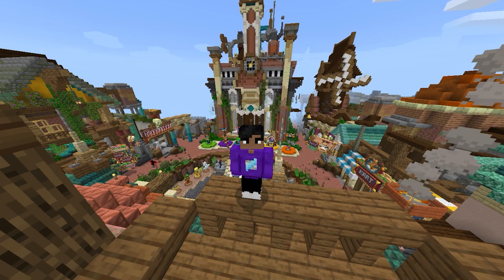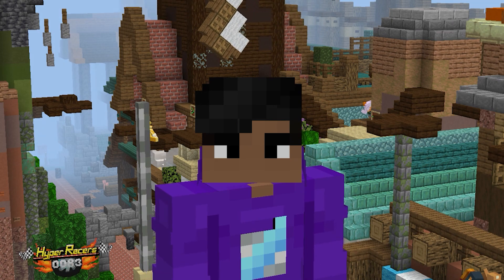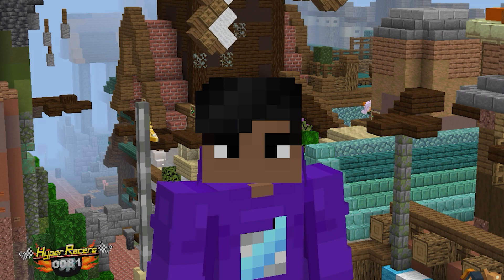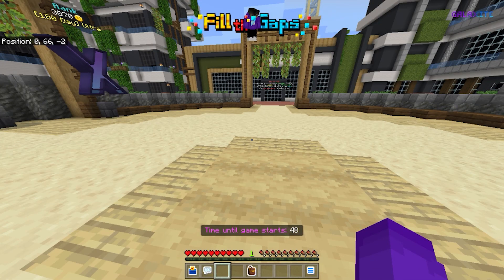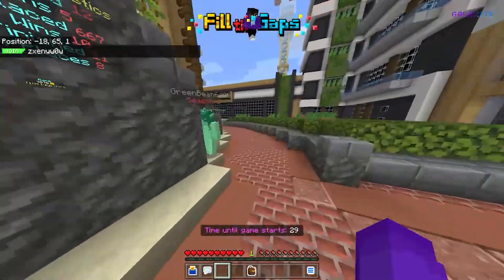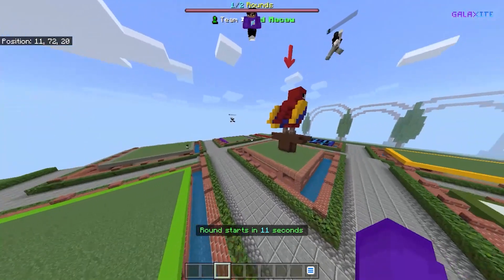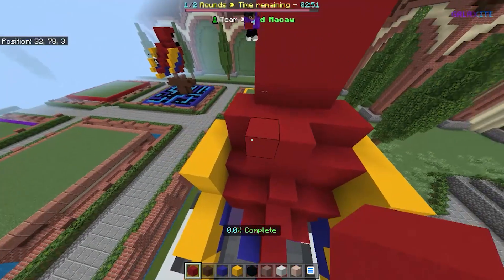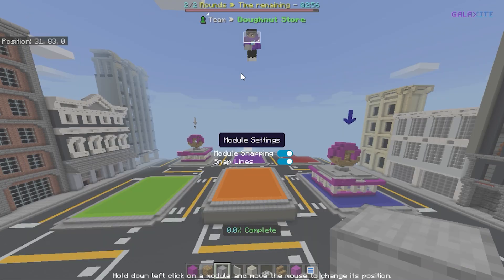Onix Client 1.18.31 Update!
Onix Client released another update fixing bugs and adding support to the latest Minecraft Bedrock hot fix 1.18.31. Today we go over the changes of the bedrock client while playing Galaxite.